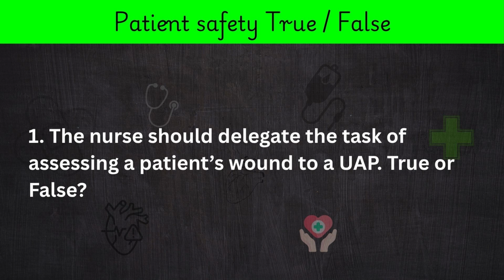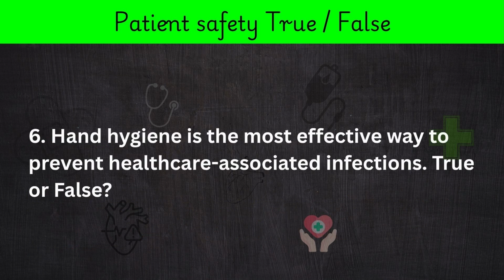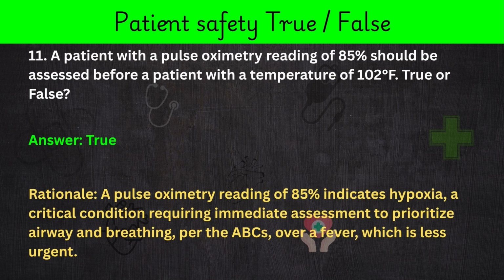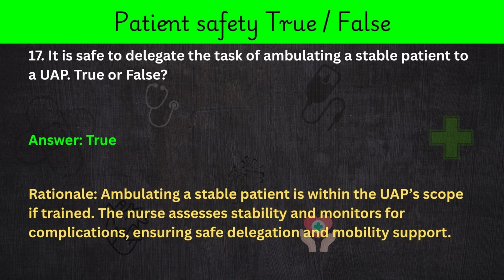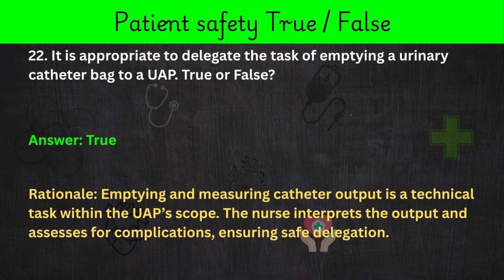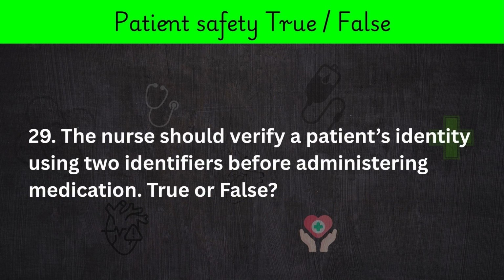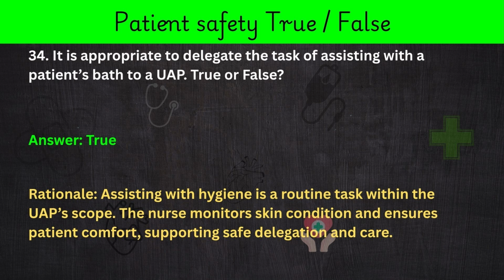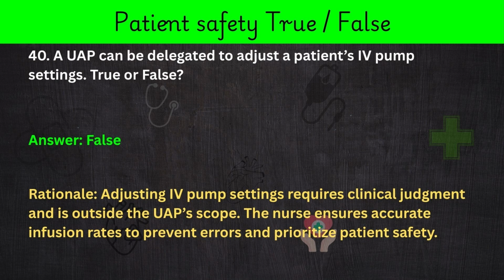NCLEX T/F: Patient Safety & Critical Decision-Making Questions with Rationale.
Boost your confidence and pass the NCLEX exam with flying colors! In this video, we guide you through a powerful series of True or False questions focused on patient safety, delegation, and critical decision-making to help strengthen your nursing skills and sharpen your test taking strategies.

Whether you’re a nursing student preparing for your final nursing exam or brushing up your healthcare education for the Nursing Licensure Exam, this NCLEX review will deepen your nursing knowledge and build your confidence in real-world nursing practice.

From recognizing risks to prioritizing patient care, you'll learn to think like a nurse in high-pressure clinical situations. This is the perfect study tool to master nursing questions and develop essential NCLEX tips.

✅ Like this video if you're serious about passing the NCLEX

Let’s ace this exam — together!